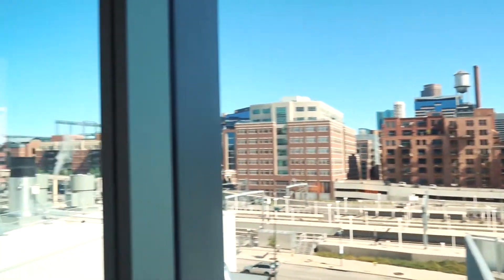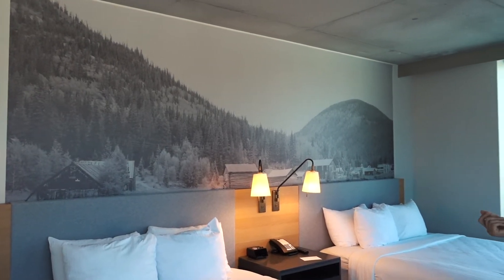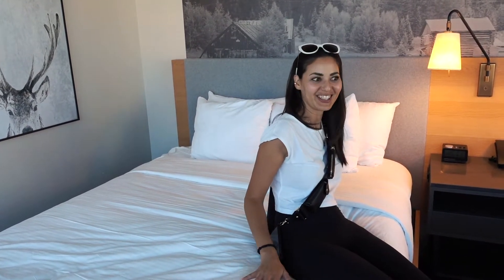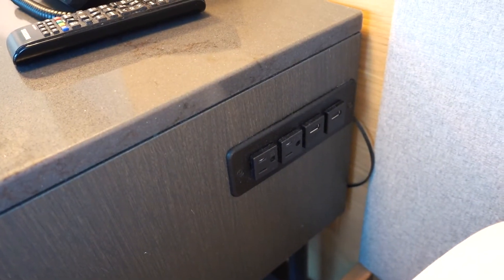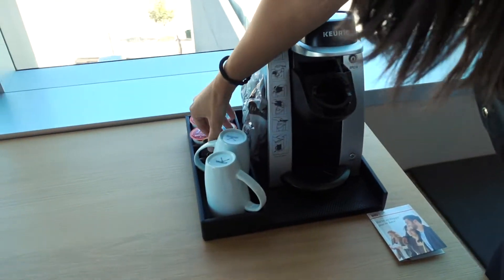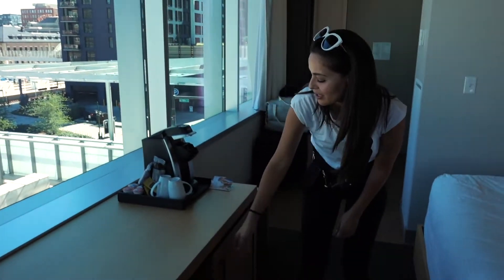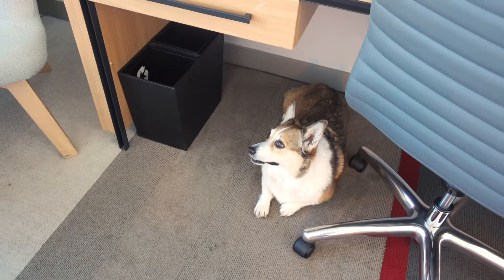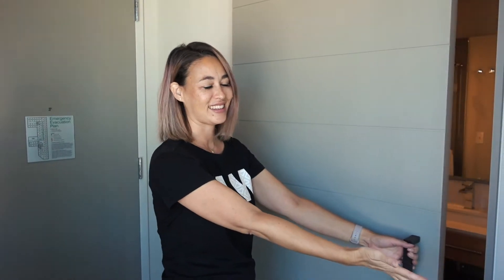Hotel Indigo Denver Downtown is a Fantastic Pet-Friendly Accommodation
Our stay at Hotel Indigo Denver Downtown was a short one, but we both loved our overnight stay here. It’s a pet-friendly hotel located in the heart of downtown Denver, right next to the iconic Union Station. Hotel Indigo is known to be a hip, trendy  boutique hotel and we instantly felt that vibe when we walked into their lobby. Our room was fabulous with large windows looking out to downtown Denver. Check out the hotel tour!

Thank you to IHG for hosting our stay.

CHAPTERS:
0:00 Intro
0:47 Hotel room tour
5:58 Wearing masks
6:20 Fitness Center
8:05 Lobby
9:20 Outro